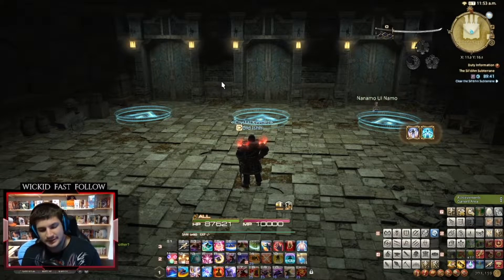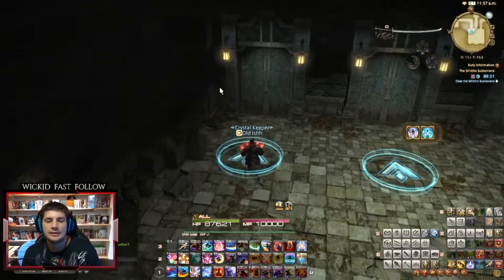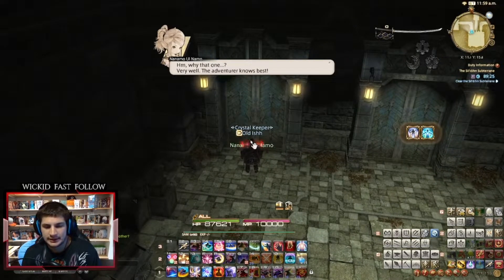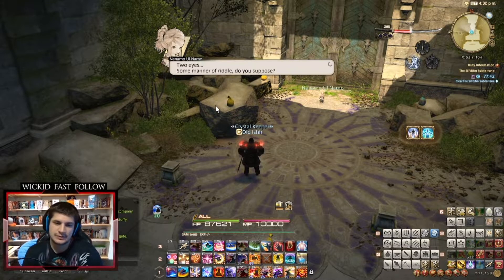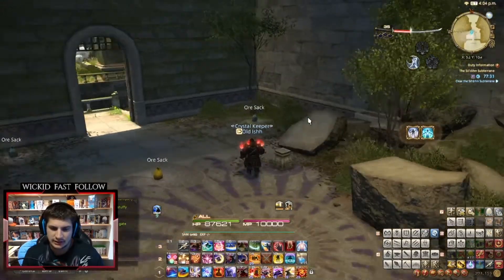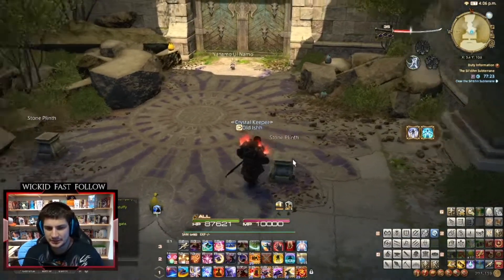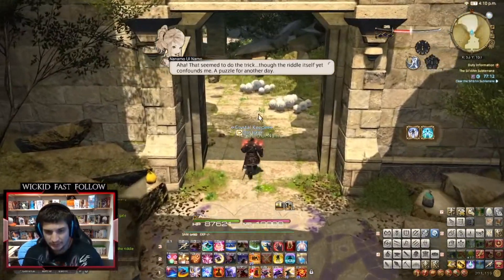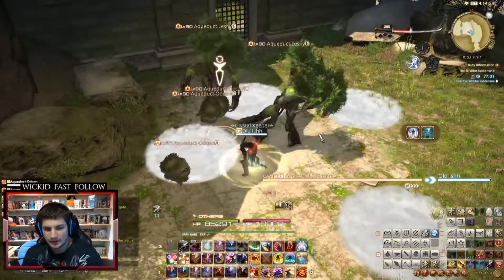FFXIV Variant Dungeon Path 3 Guide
I will show you da way of path 3 in variant dungeon. I hope this helps.

Other Youtube Channel oldish22

Listen to anime talk with oldish podcast on